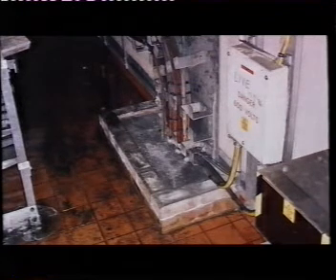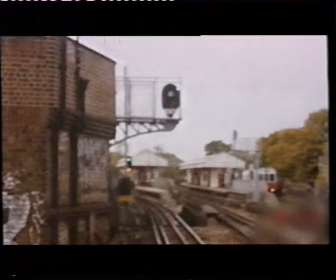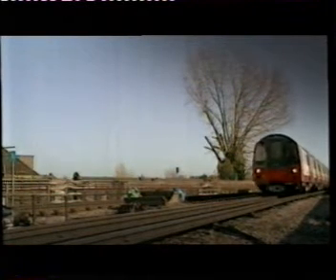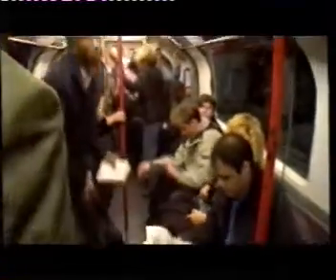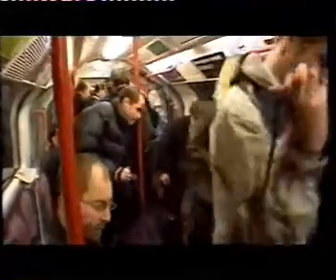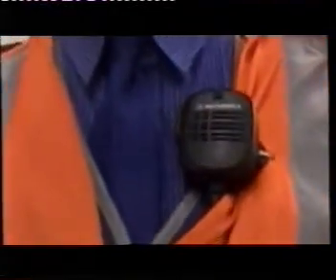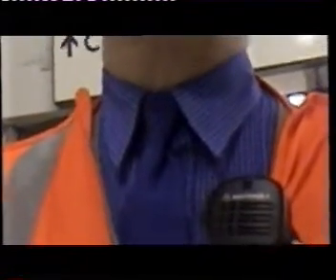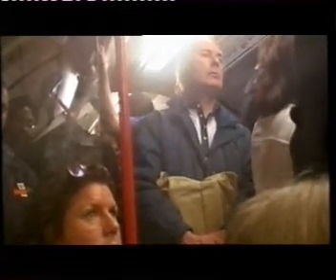Down The Tube (2001) Part 5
Dispatches investigates the upcoming privatisation of the London Underground, and also the safety of this ageing system. We learn of really disturbing incidents happening in the tunnels, plus four tube commuters make video diaries of the journey into work. Various people involved with the Underground and several political people are interviewed.